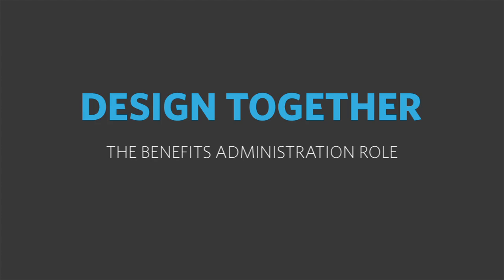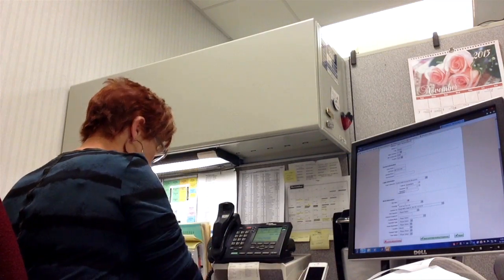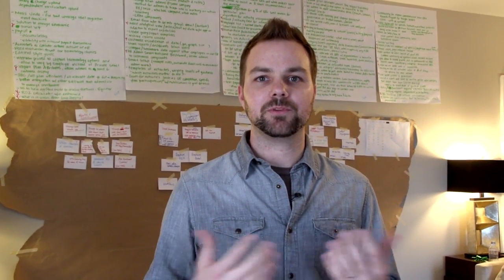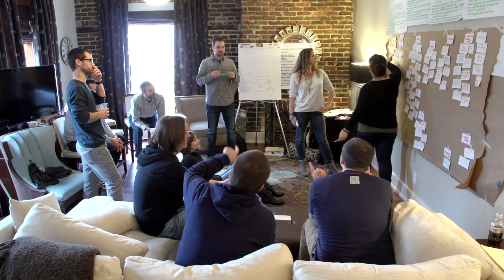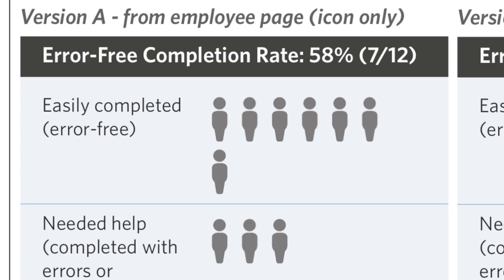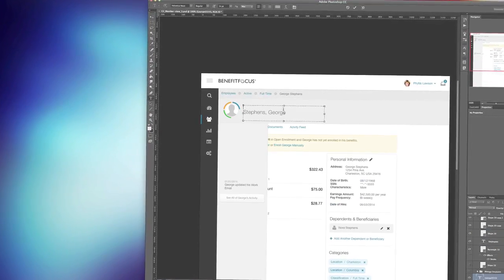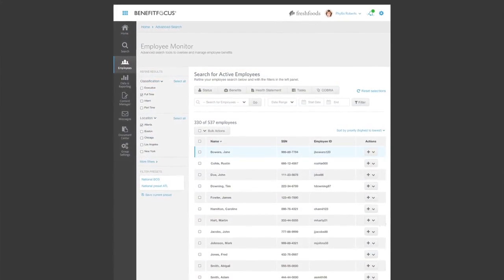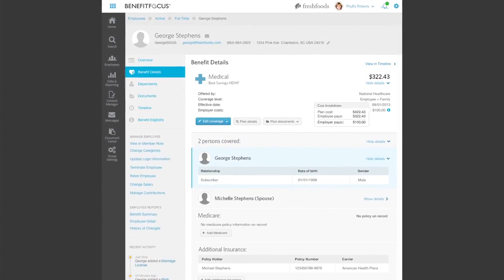Designing Better Software: A look at the process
Go behind the scenes of the recent redesign of the user interface and user experience of the Benefits Administrator Role within Benefitfocus software. The User Research Team worked closely with HR administrators currently using our software and observed them on the job to better understand how they would manage employee benefits using our products. It was this user feedback that provided the framework for the redesign of the Benefits Administrator Role which helps employers more effectively manage their benefits.